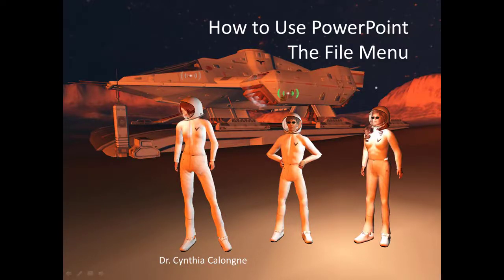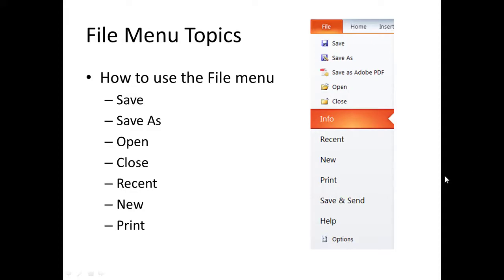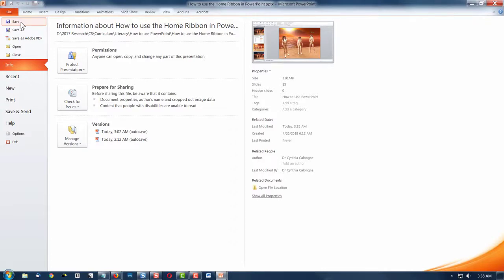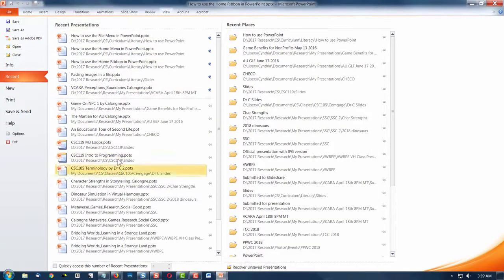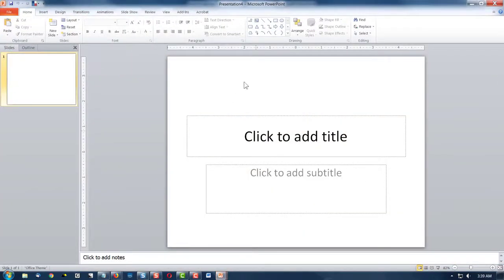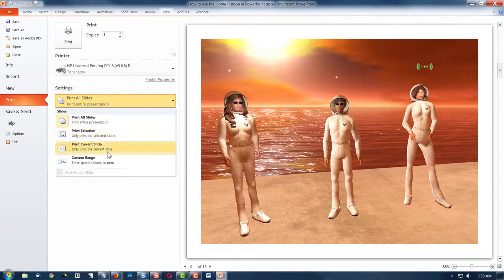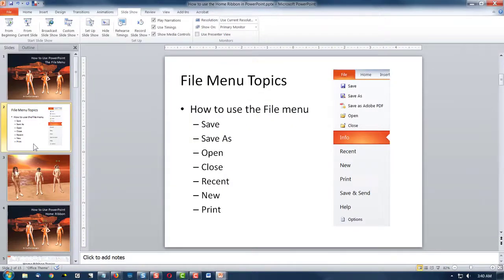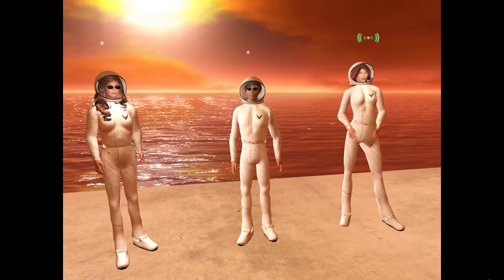Introducing the File Menu in Microsoft PowerPoint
Are you new to using Microsoft PowerPoint? This video offers a quick look at the File Menu and introduces these commands: Save, Save As, Open, Close, Recent, New, Print, Save & Send.

This is an Open Education Resource (OER) video in the Colorado Technology Literacy open course.

Dr. Cynthia Calongne created the opening and closing images with Dr. Andrew Stricker and Dr. Barbara Truman during the design of the Mars game and space simulation at Virtual Harmony.